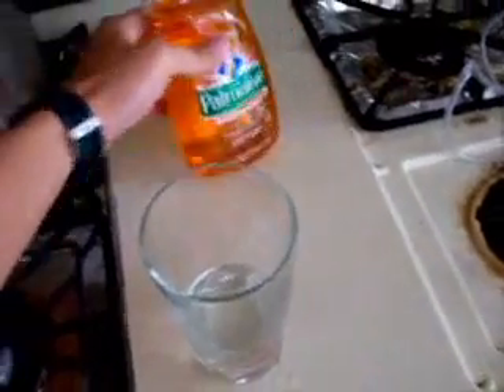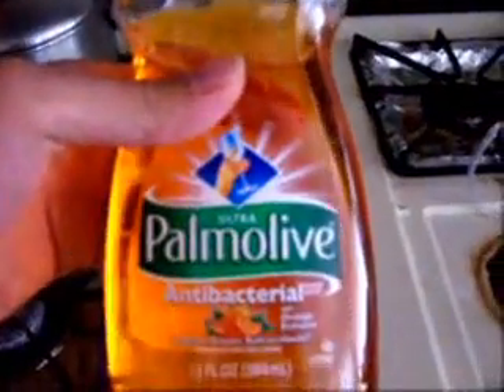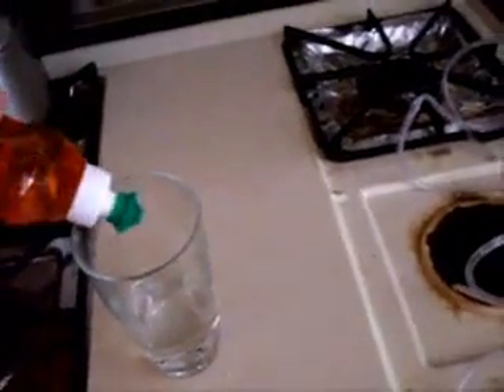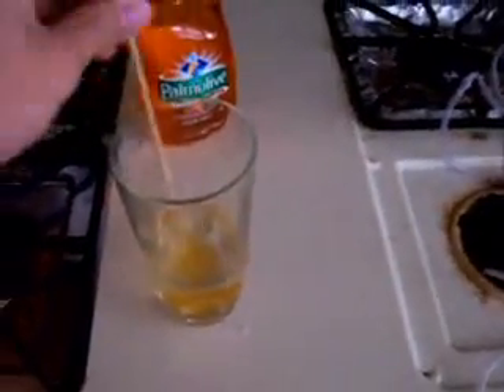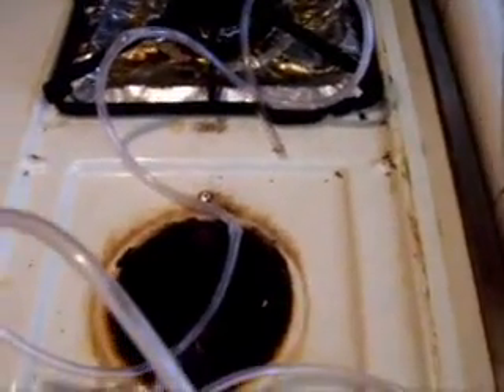Gas Bubbles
Soapy water with gas from the range bubbled through.

Add ignition source and... ahh, the power of Natural Gas